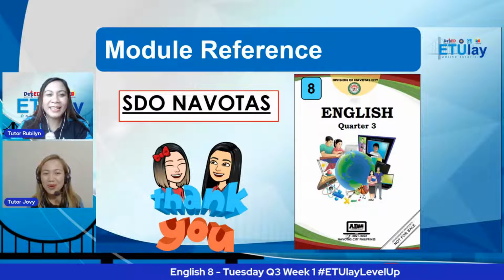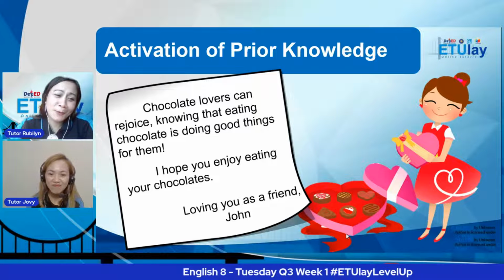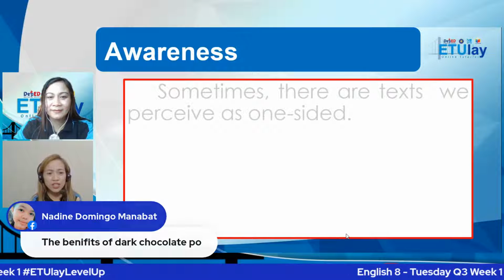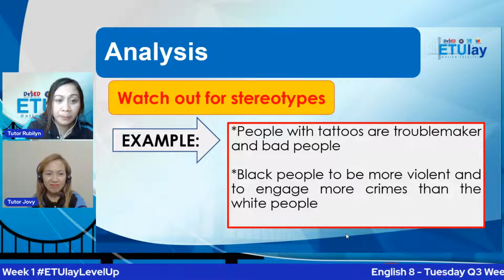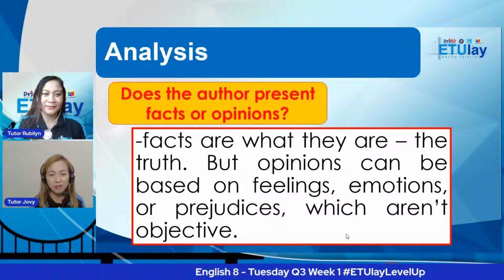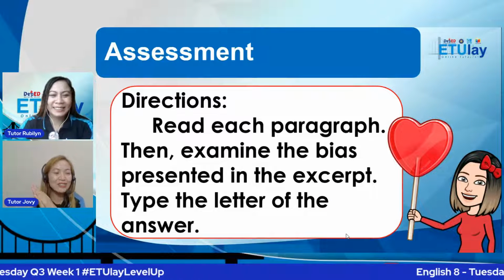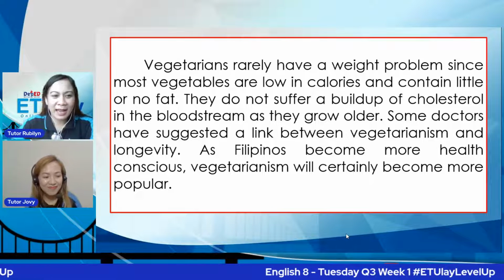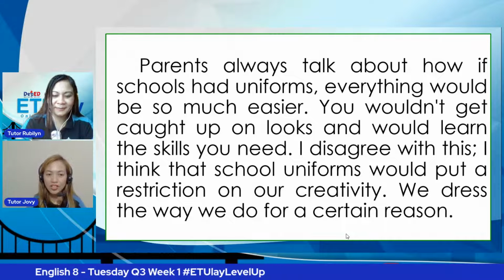English 8 - Tuesday Q3 Week 1